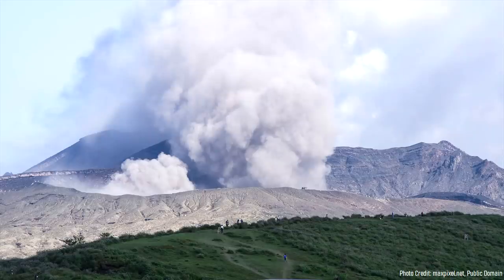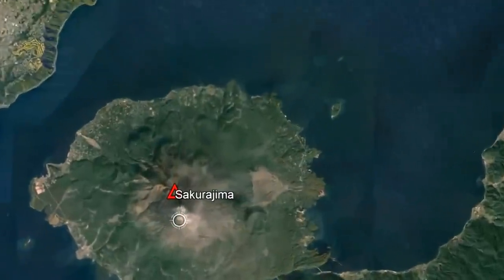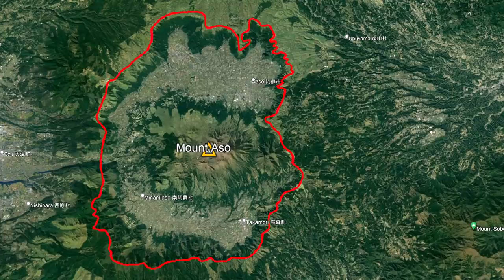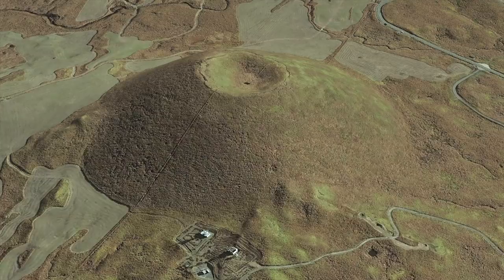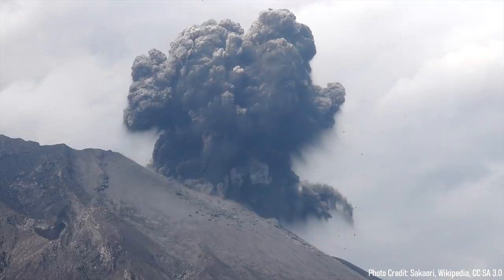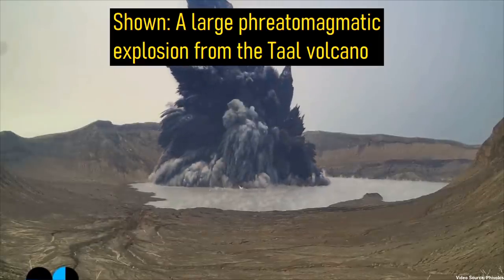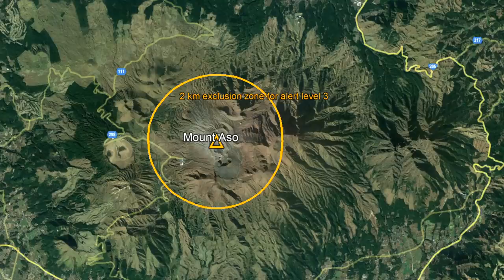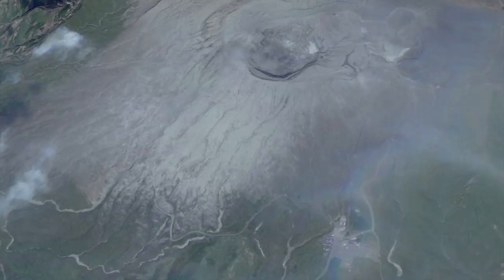Mount Aso Volcano Update; Alert Level Raised to Orange, Eruption Likely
In southern Japan the Mount Aso volcano just had its alert level raised from yellow to orange. This was done in response to a series of earthquake swarms and gas emissions at its most active crater called "Naka-dake". A new explosive eruption seems imminent, which is a sentiment echoed by the Japan Meteorological Agency. They stated that there is a "high possibility" of Mount Aso producing a new eruption. This video will discuss the ongoing situation, and mention what might happen next.

Thumbnail Photo Credit: jackmac34, pixabay

0:00 Mount Aso Alert Level Raised
0:29 Sakurajima Supervolcano
0:56 Aso Caldera
1:58 Naka-Dake Vent
3:13 Recommended Exclusion Zone
3:53 Other Raised Alert Status Volcanoes

If you see an image or video which is your own in this video and wish for it to be censored or removed, contact me by email at and I will make the necessary changes.